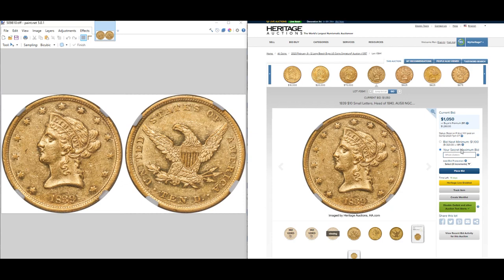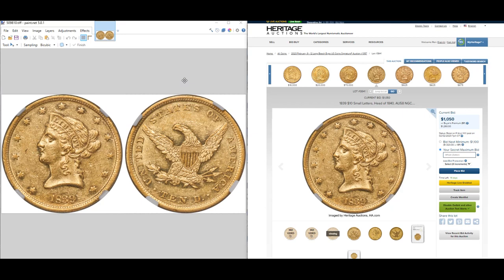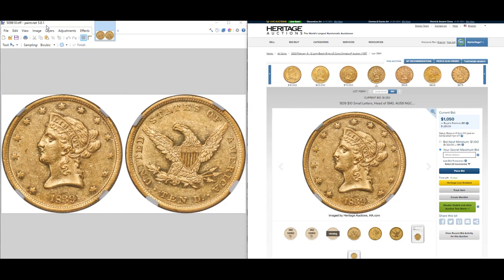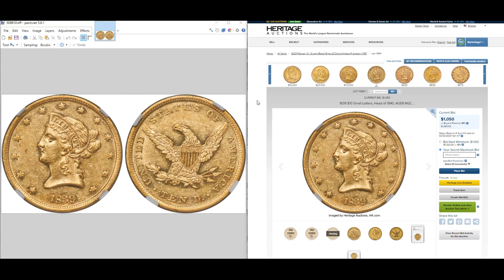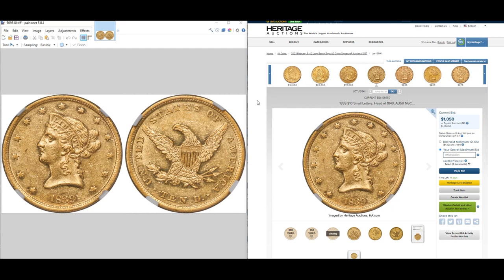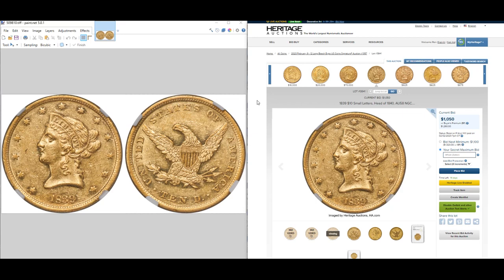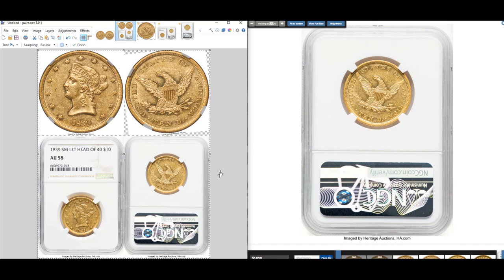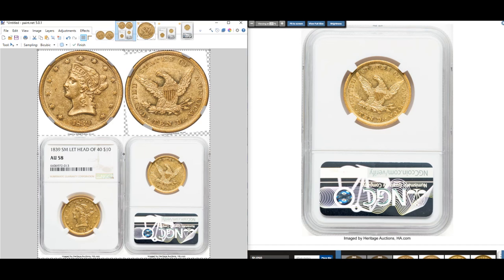Ron Guth on Coins 22 - How To Join Coin Images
In this video, Ron gives step-by-step instructions using a free image editing software (Paint.net) on how to join obverse and reverse coin images together to form a single image.  The same techniques can be used to join obverse and reverse slab images or even multiple images.